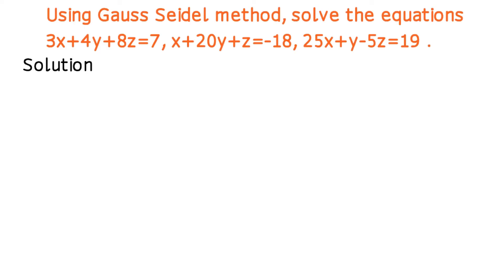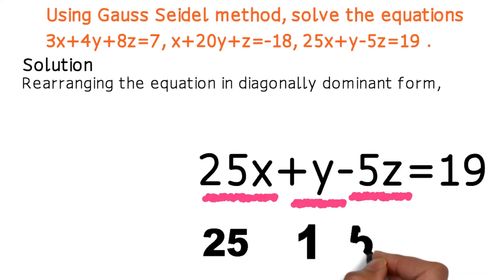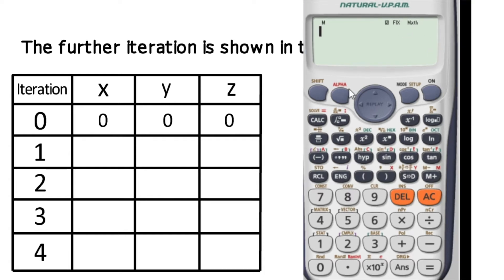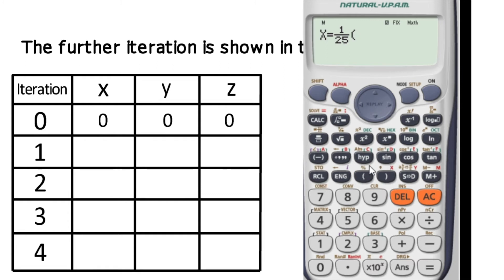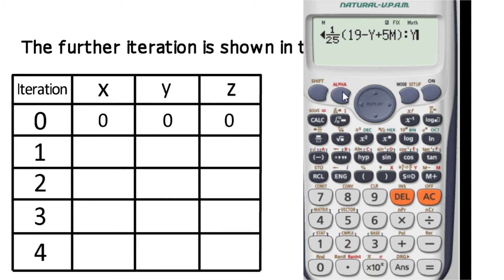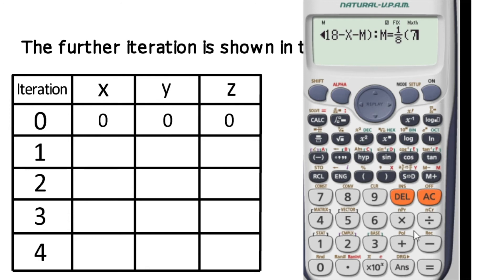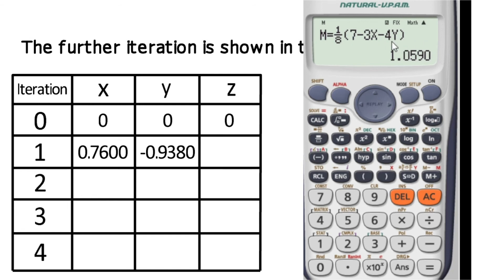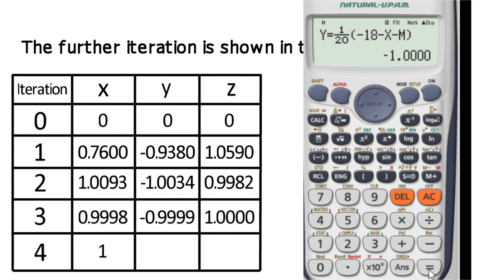Gauss Seidel Method Trick Class 12 || Last Minute Series 03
In this series we will learn all the easy and mark obtaining topics of Class 12 mathematics. We will also learn the calculator tricks of Group 'C' which will help us to reduce calculation error and save time in examination. The first video of this series will be uploaded after two days on Facebook Page and Youtube Channel "Student's Academy".